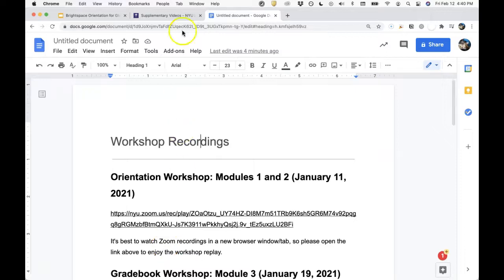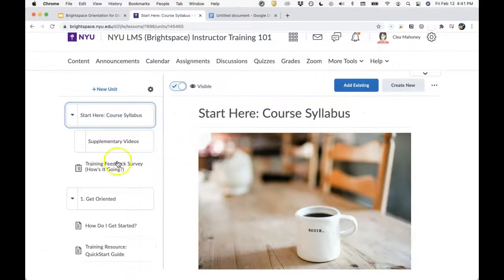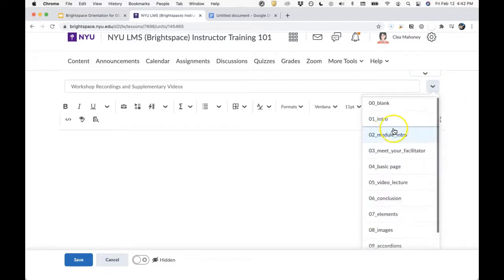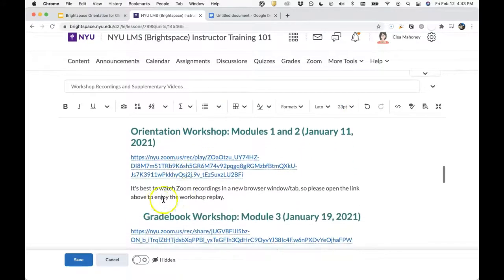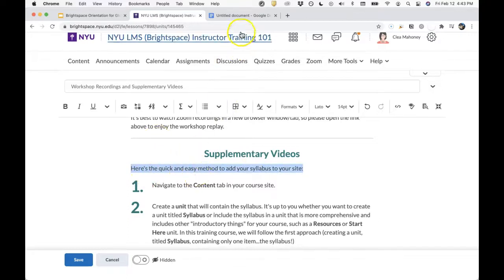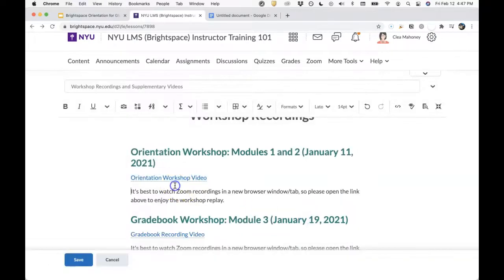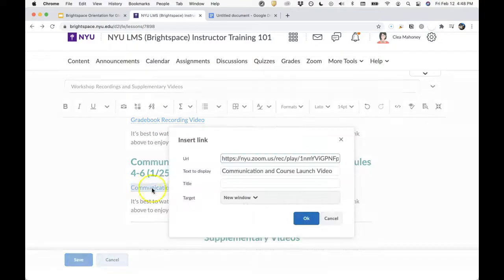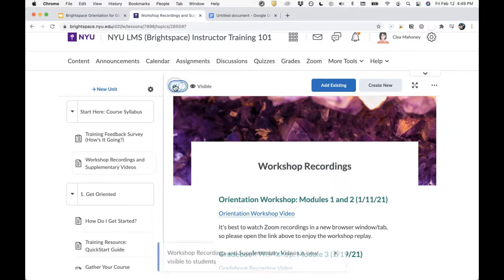NYU LMS (Brightspace): How to Add and Edit a Page